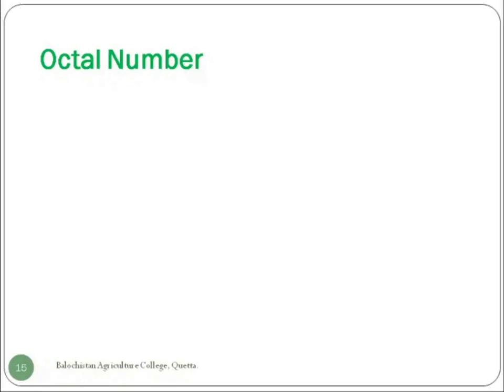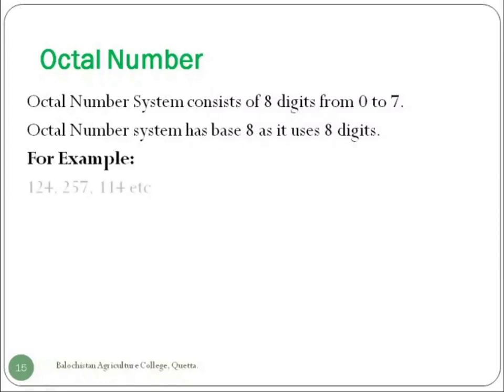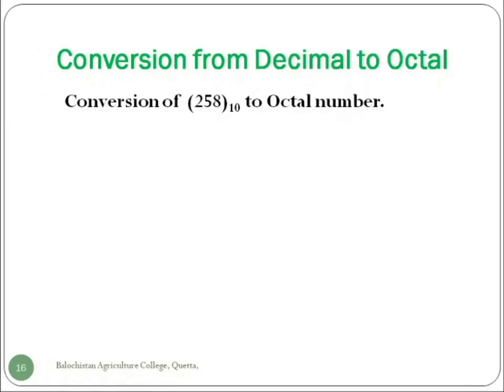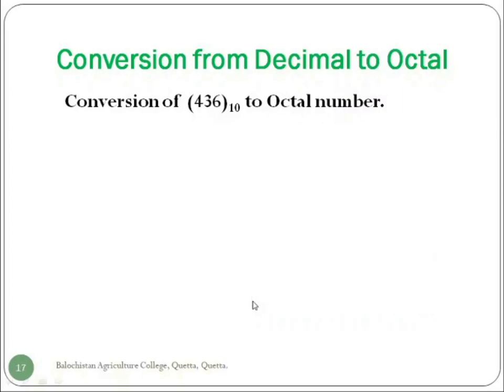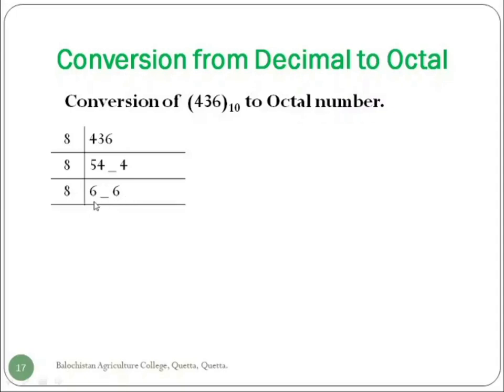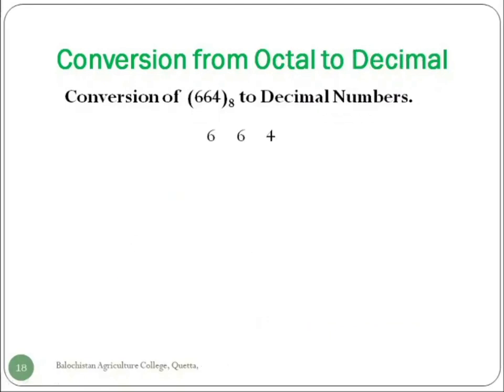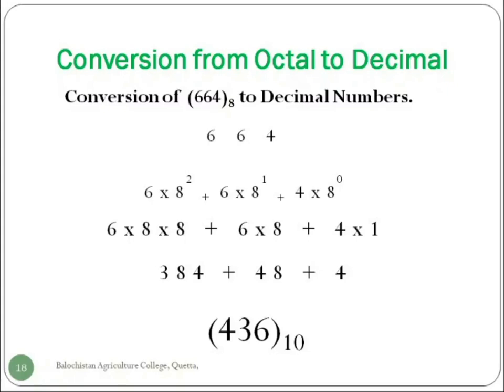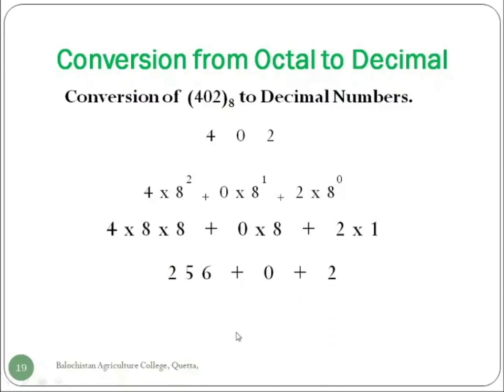What is Octal Numbers and Conversion? | Lecture-5 Part-3